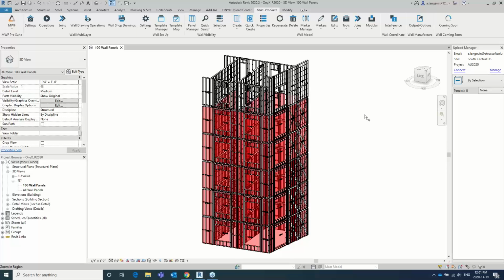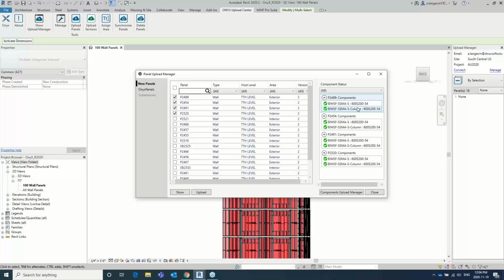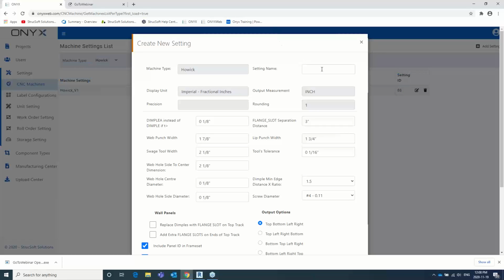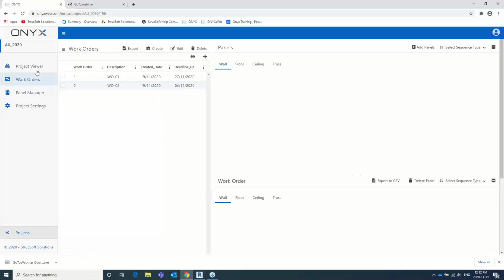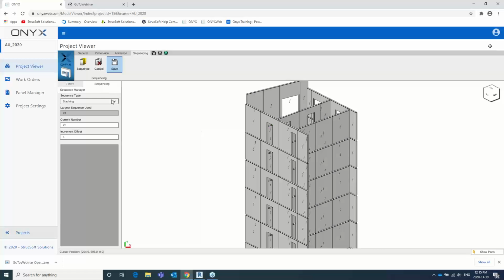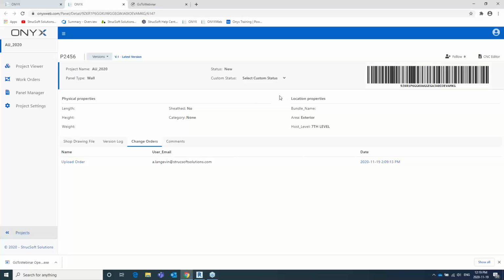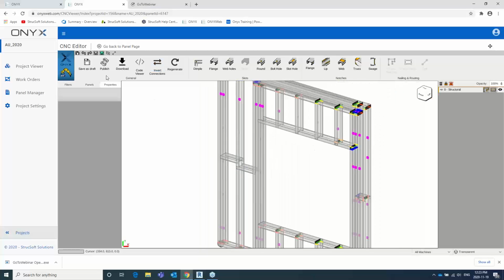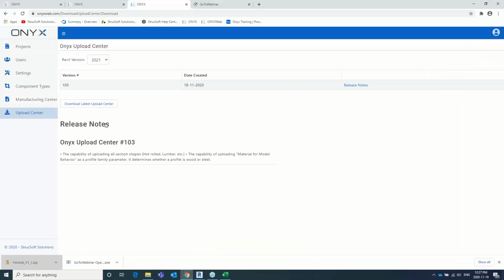Autodesk University 2020 Digital Session - ONYX